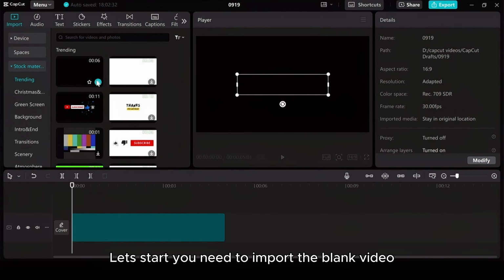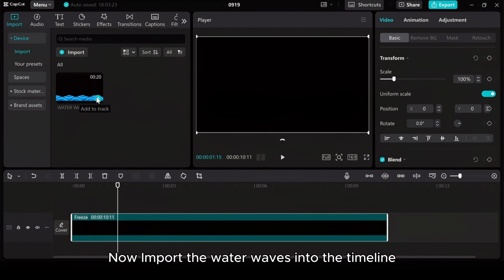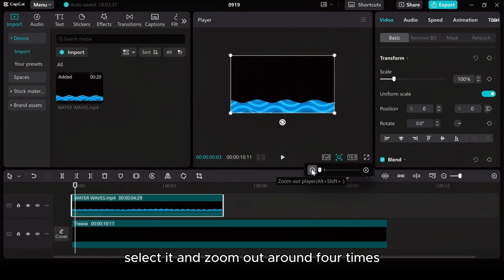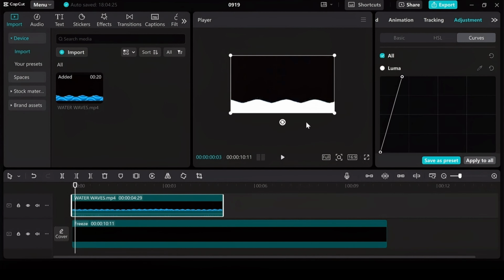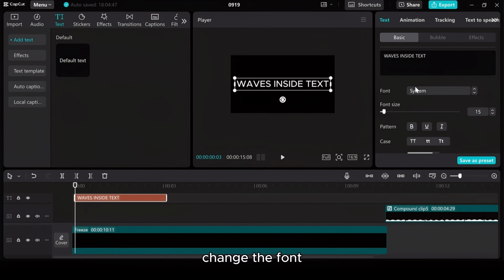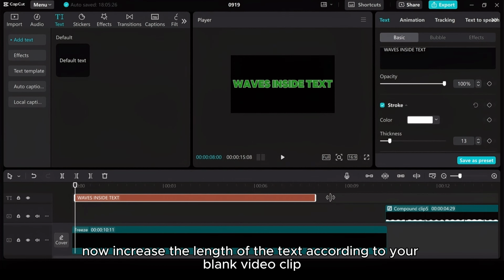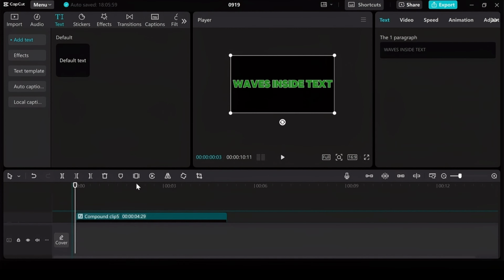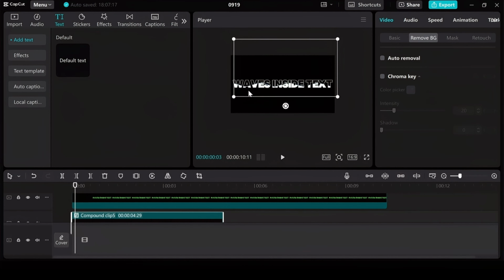How To Create WAVES INSIDE TEXT in Capcut - TEXT TRANSITION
"Welcome to the channel! In today’s video, we’ll dive into HOW TO CREATE AWESOME LIQUID TEXT EFFECT IN CAPCUT . Whether you’re a beginner or a pro, we’ve got something valuable for everyone. Stick around to learn tips, tricks, and strategies that’ll help you achieve goal or skill.

Let us know your thoughts and what you’d like to see next in the comments below.

Creatormix.com:  Easy Day